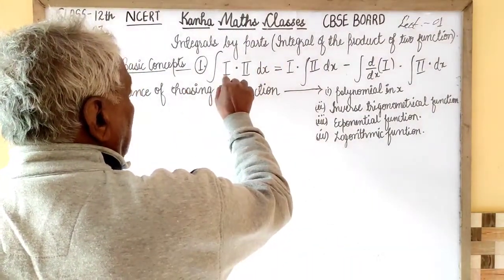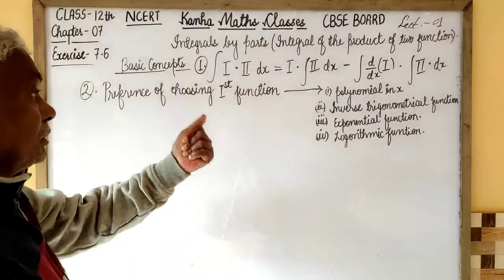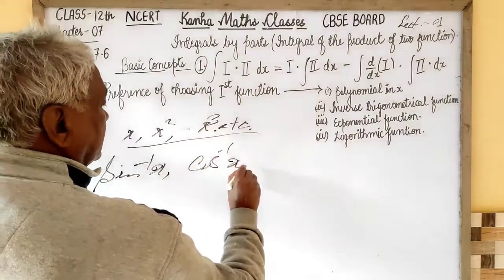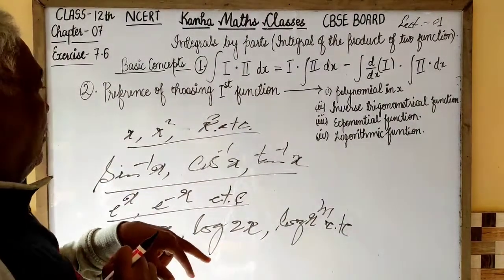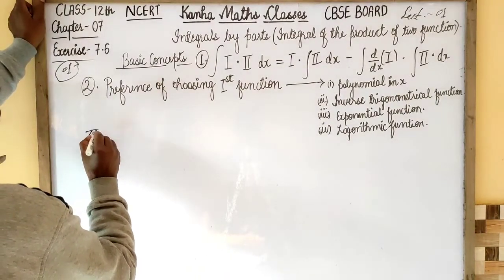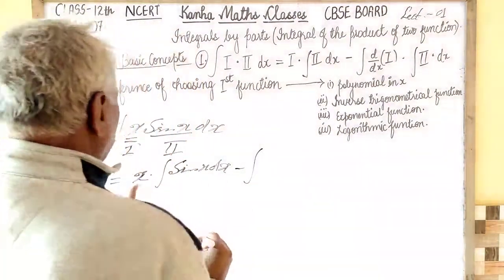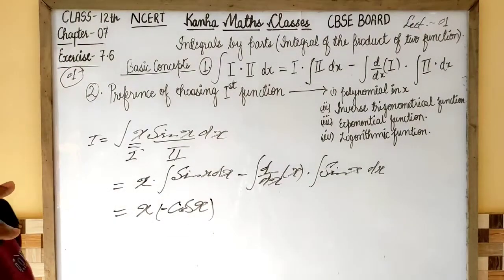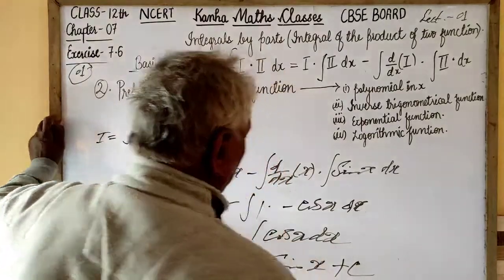NCERT Solution for class 12 Maths exercise 7.6 | que no 1